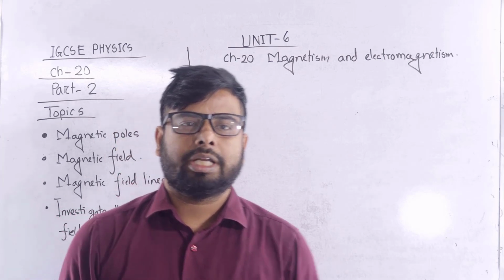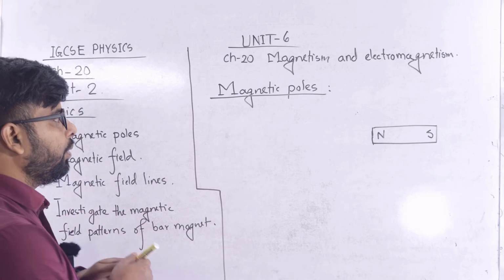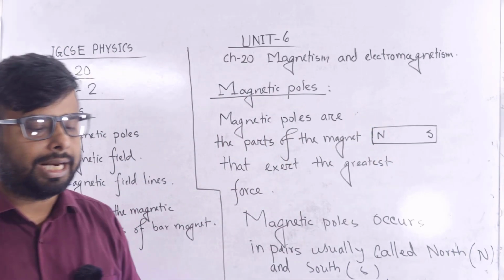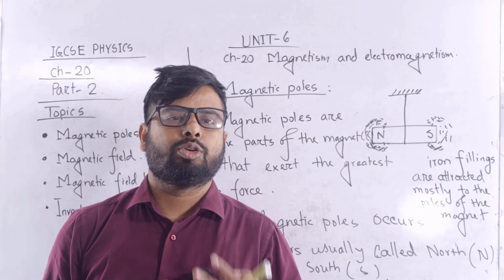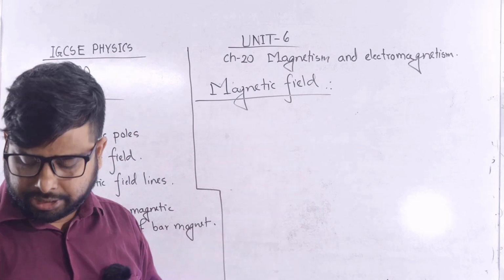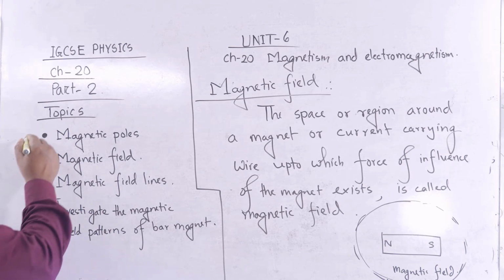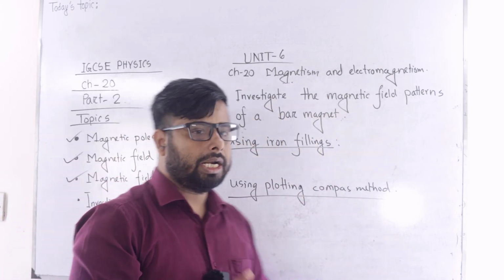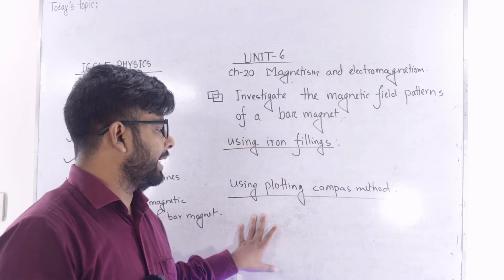IGCSE PHYSICS || Magnetism and Electromagnetism Part 2 || Jahangir's Science School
Open the link to learn about IGCSE physics magnetism and electromagnetism, please

This video is all about "IGCSE physics magnetism and electromagnetism" topic valuable information but we also try to cover the following subjects:
-GCSE physics 9-1 revision
-electricity and magnetism
-Magnetic field Pattern

Igcse physics magnetism and electromagnetism topic is showcased in many YT videos, but we attempted to provide you the most effective details in a brief as well as understandable video.
You have actually reached this YT vid because you have actually shown interest in igcse physics magnetism and electromagnetism, this video clip will certainly cover also: gcse physics 9-1 revision

 wish to Embed the YT video?
Below the video , click theSHARE button. Then Click Embed icon. From the box that appears, copy the code.
Why do not you include this video to your playlist so you can watch it later on.
Here are a few ways to discover the playlist page:

 In the Library, click the playlist to get to the playlist page.

Follow our video clips regarding igcse physics magnetism and electromagnetism and also various other comparable subjects on

I hope this video was beneficial and I assisted you make a decision. For the very best deals have a look at the link above.